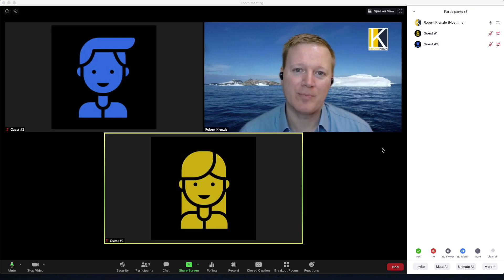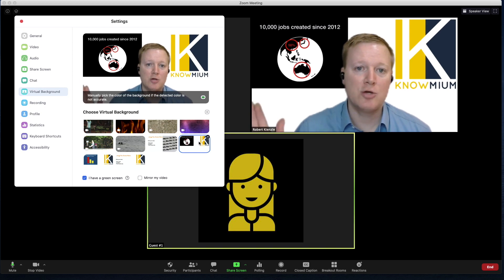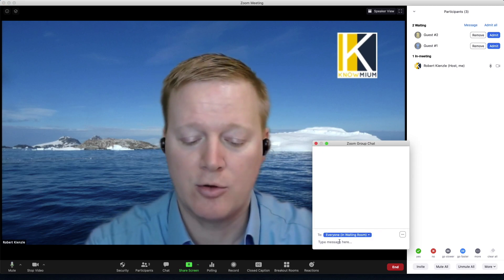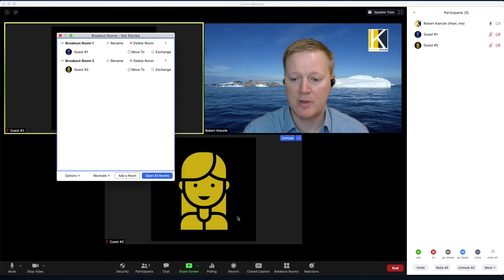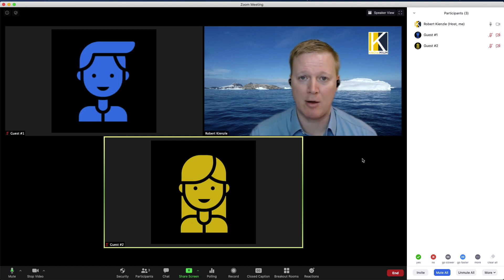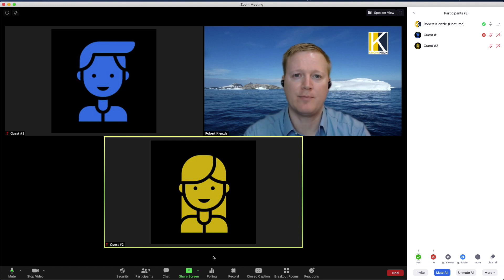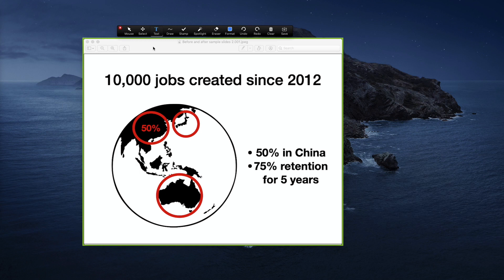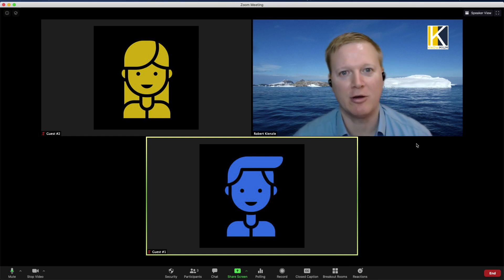Top 10 Zoom Tips for Facilitating and Training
A guide to Zoom features for facilitating and training online.

has books, articles, online activities, and video guides.

1. Video views
2. Virtual backgrounds
3. Change screen name
4. Waiting rooms
5. Breakout rooms
6. Making participants co-hosts (for free travel between breakout rooms)
7. Polls
8. Sharing whiteboards and files (for live annotation)
9. Sharing video and audio
10. Sharing from a 2nd camera